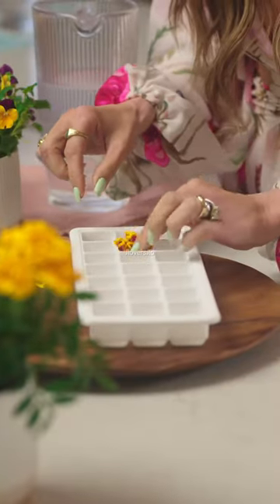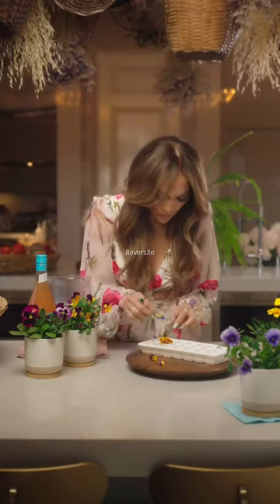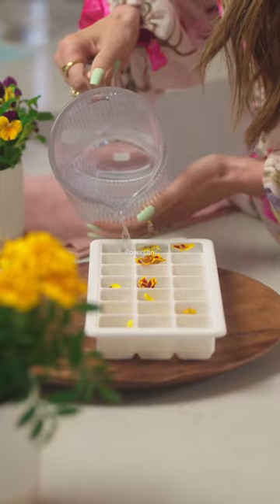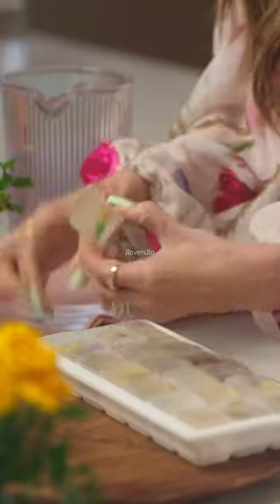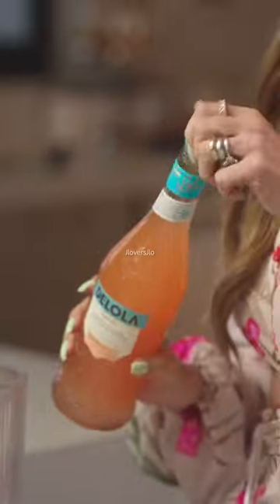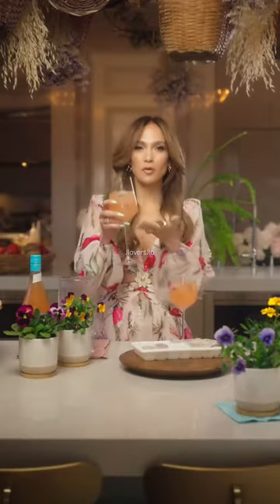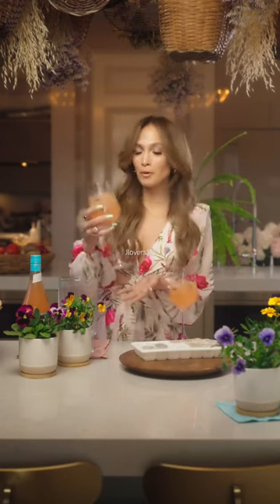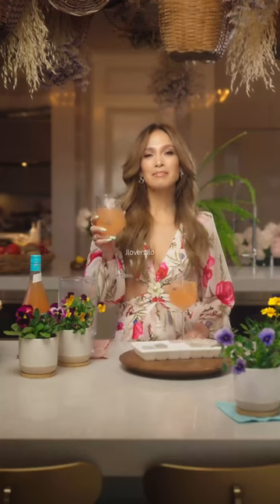Jennifer Lopez - Delola Life 🩵